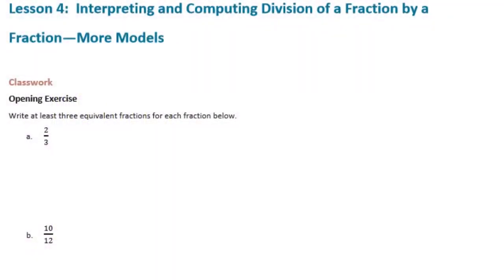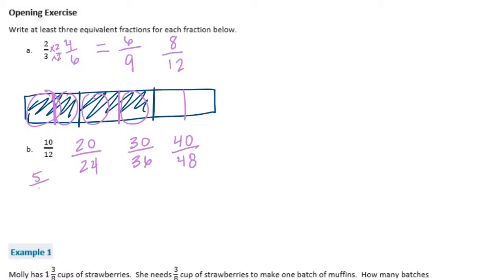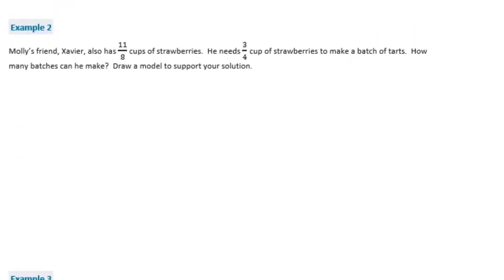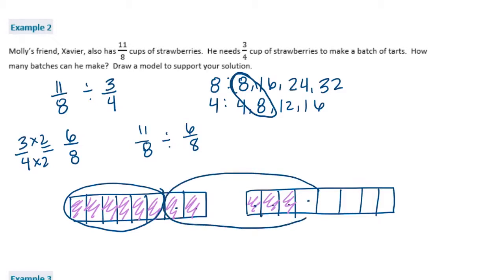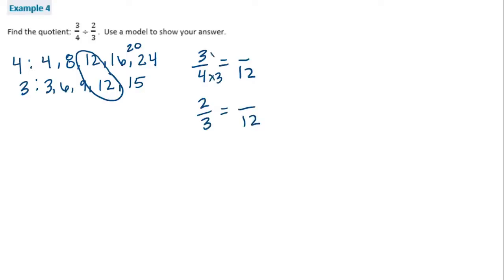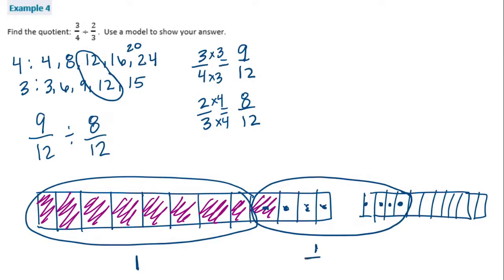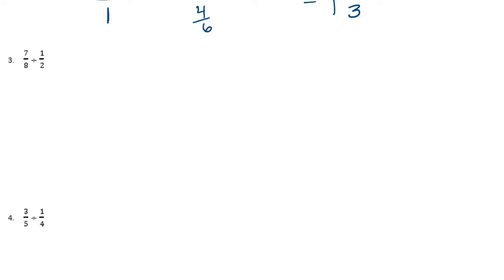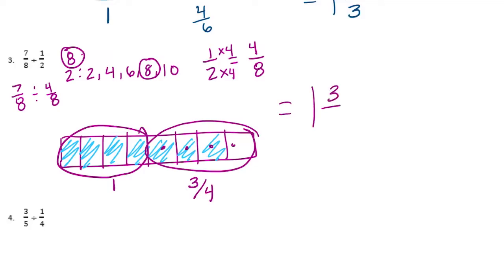Engage NY // Eureka Math Grade 6 Module 2 Lesson 4 Classwork